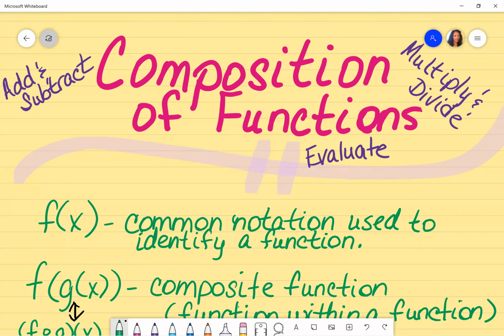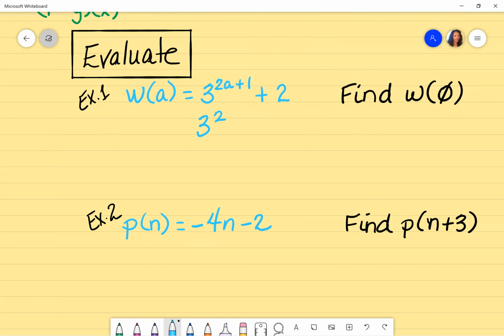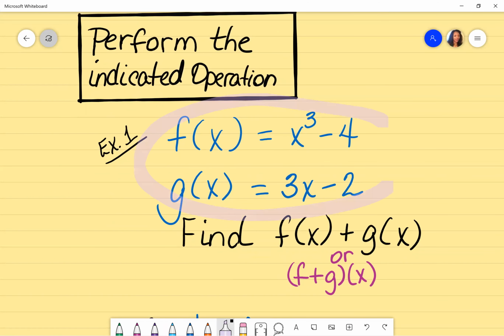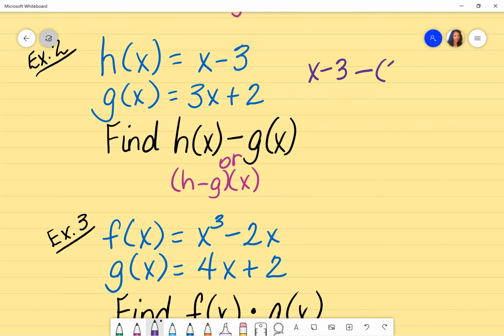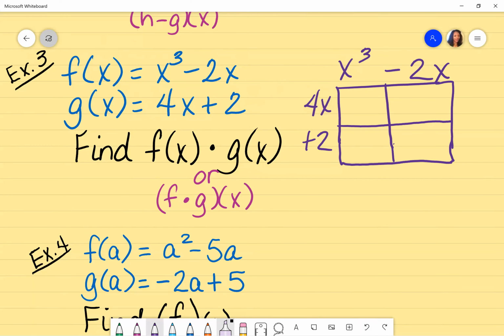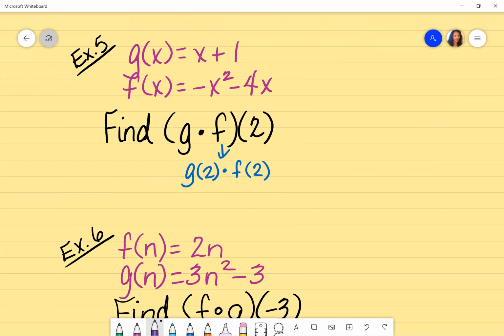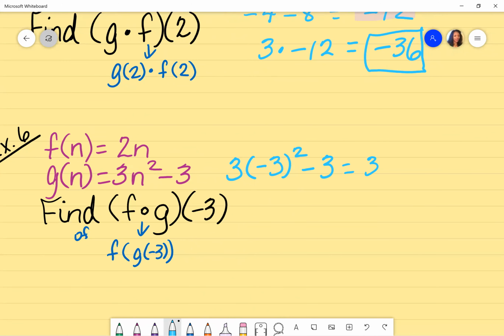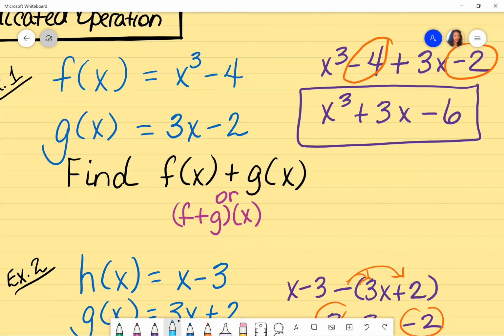Composition of Functions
Evaluating a function, performing operations with composition of functions, describing various notations of functions